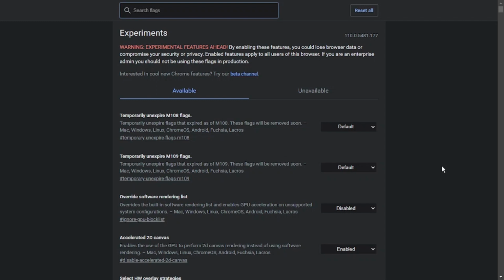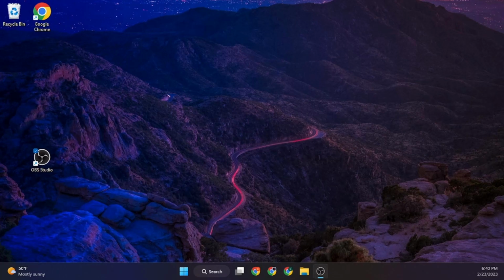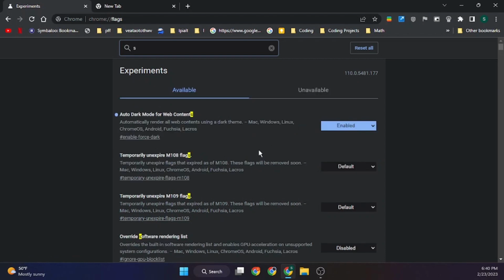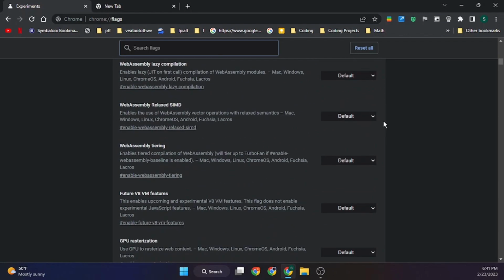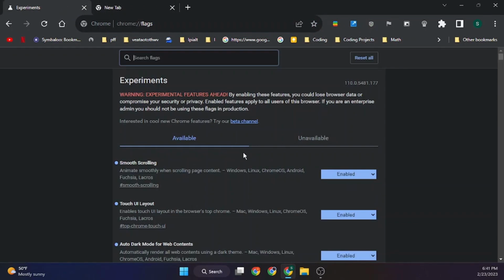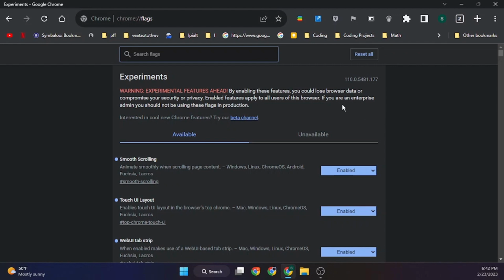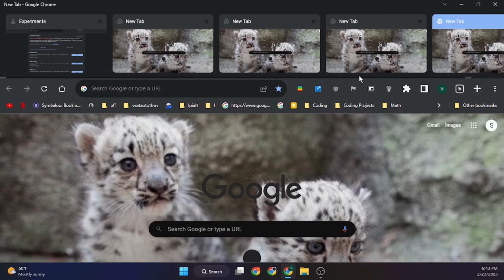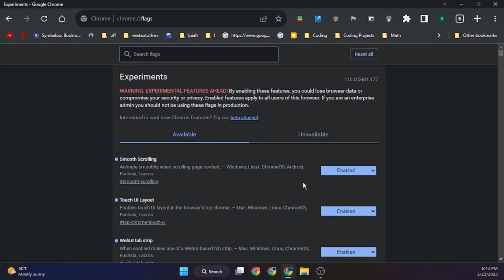How to use Google Chrome's hidden features (Chrome Flags)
In this video, I am going to be talking about Chrome Flags. Chrome Flags is a feature in Chrome that allows you to get secret features on Chrome. Also, this commenter gave me some very nice feedback so I will link their channel here.